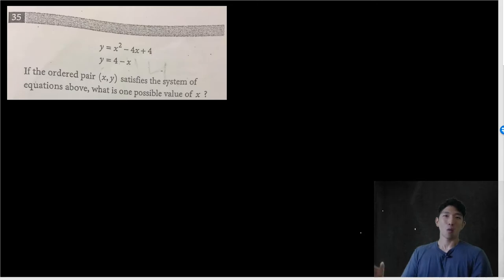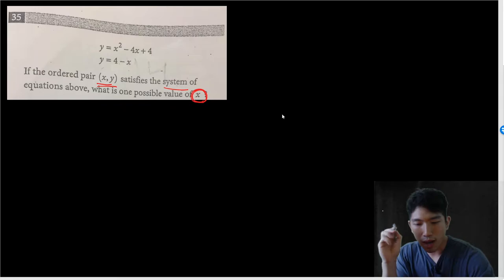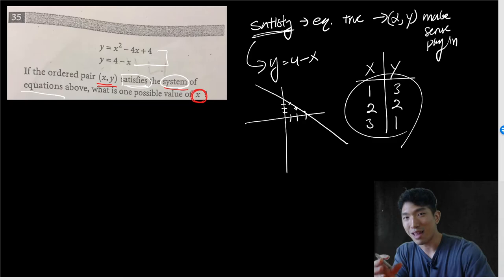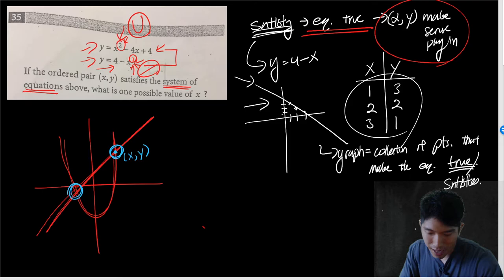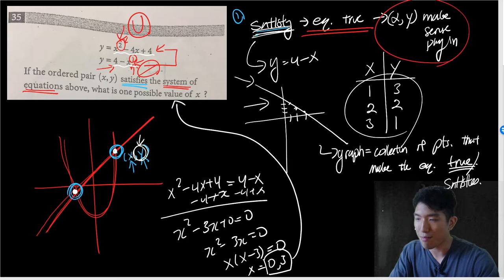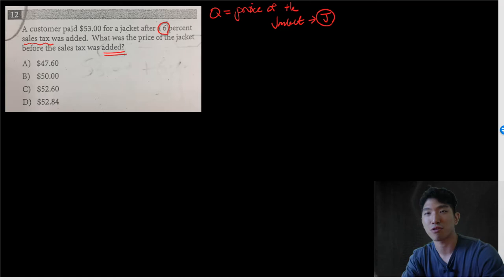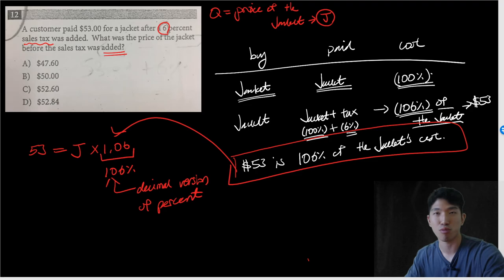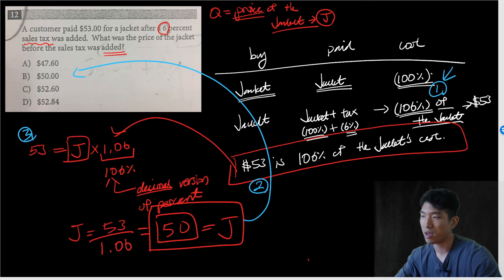SAT Math Practice: Reddit Questions of the Day 1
My name is John and I have been helping students raise their SAT score to the moon for the past decade. Today we are going to go over 2 questions that were found on the Reddit.

Make sure you understand these questions 100%, otherwise you will miss these questions in the future when it actually counts.

Hope you found this video helpful! Let me know what you think.

Two brains are better than one: let's work together to HACK this bad boy and get that 800!

📄 SAT Math Study Plan:
⚡️ SAT Math Solidifier [400+ Hard Question Mastery]
🔍 SAT Math Analyzer [Instantly Find Your Weak Concepts]:
☎️  30 Minutes With John [Consultation]
FAQ
Name: John